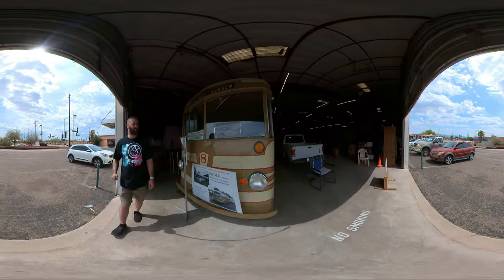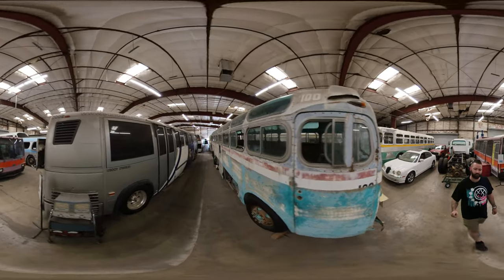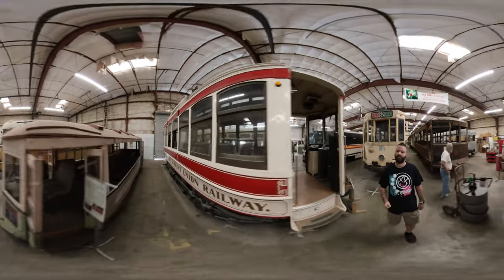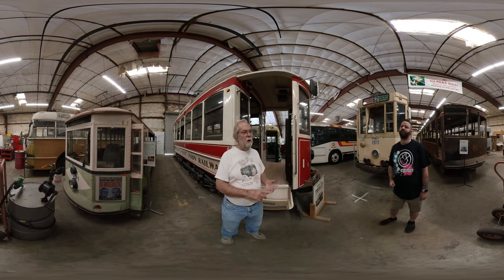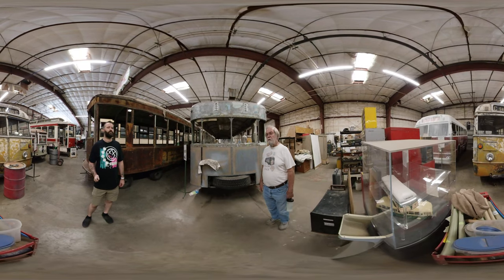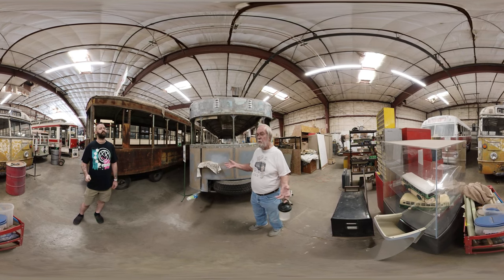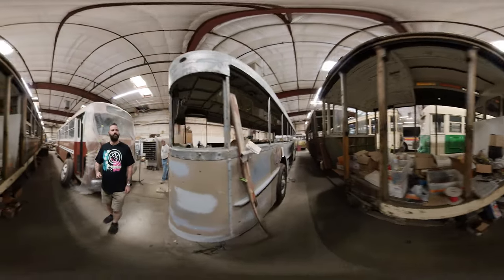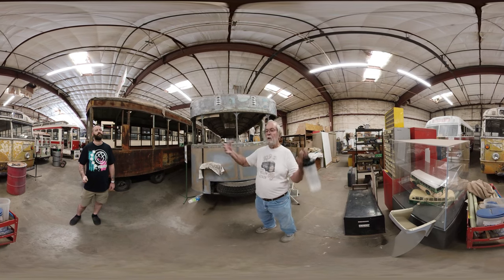Old Pueblo Trolley - 360 Degree Tour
Old Pueblo Trolley is dedicated to preserving the history of public transit in Arizona by storing and restoring buses and trolleys and sharing them with the public.